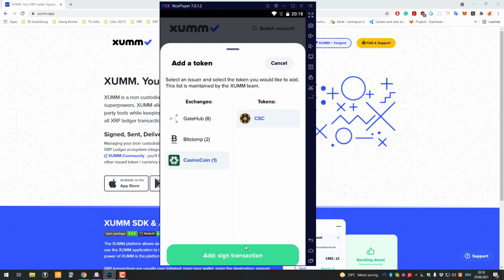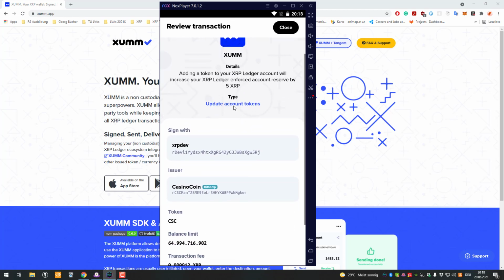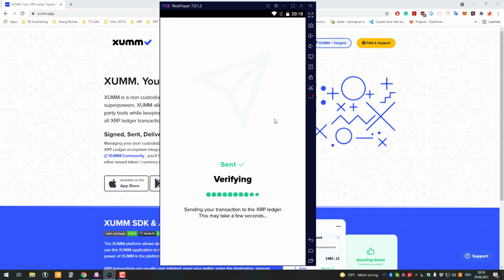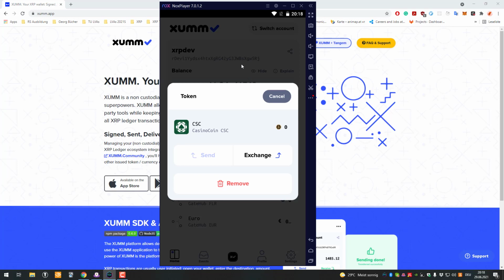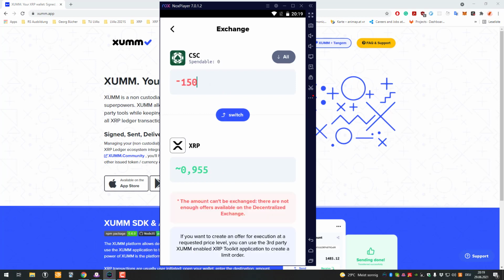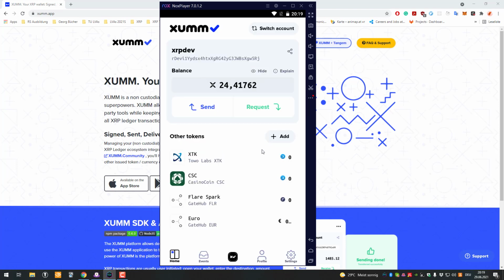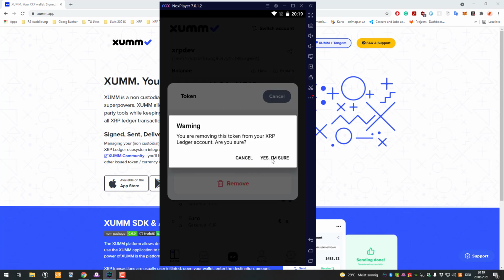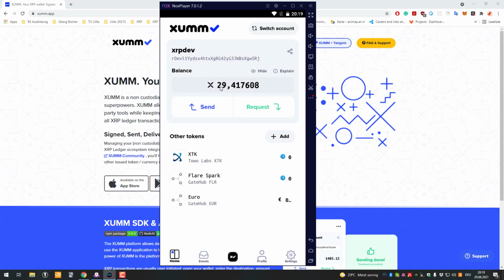How to set a Trustline/Add a token in XUMM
XRP: rDevi1Yydsx4htxXgRG42yG3JWBsXgw5Rj